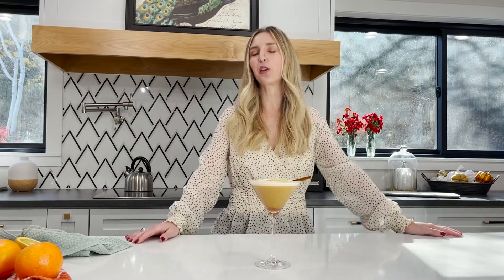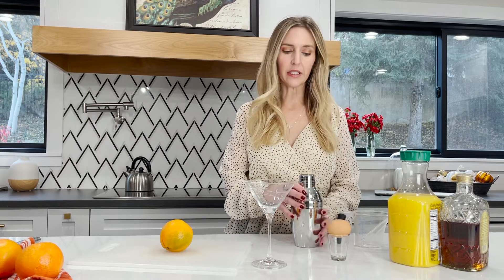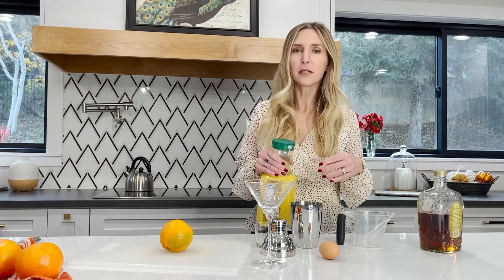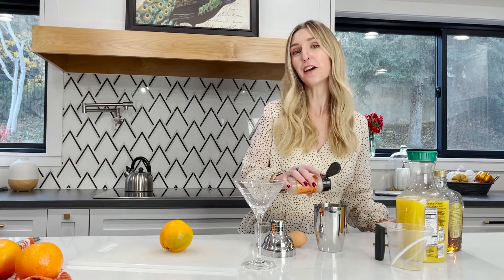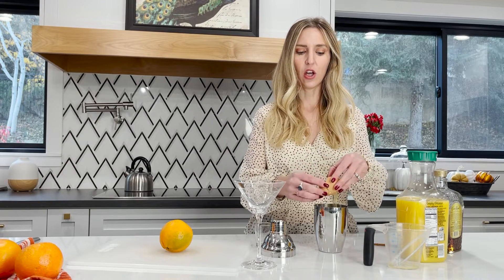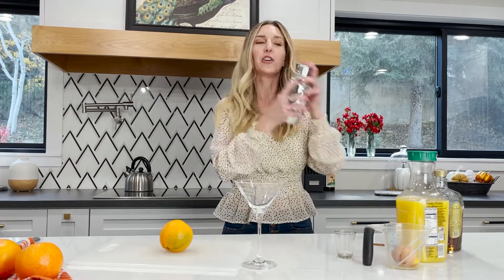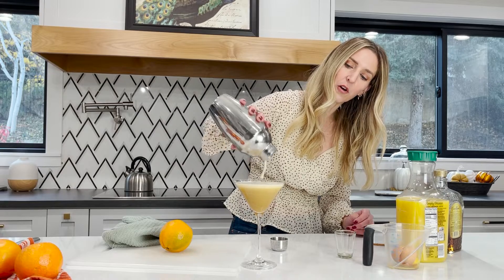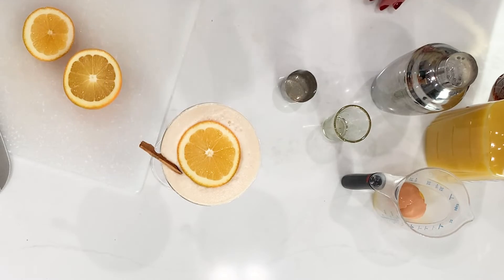Spiced Orange Whiskey Martini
This is a wonderful martini to serve at Thanksgiving because it's spicy and creamy and just plain old delicious. The cinnamon gives this cocktail a bite, while the egg white makes it smooth. Enjoy!